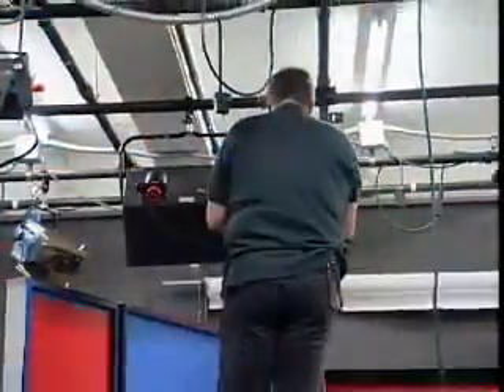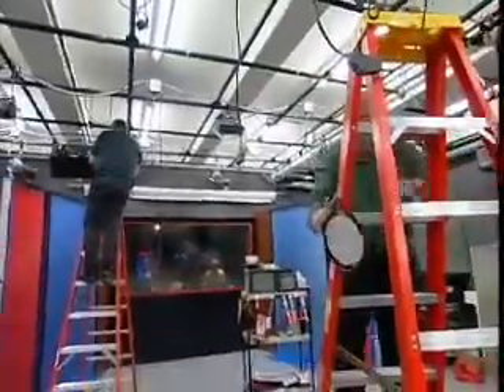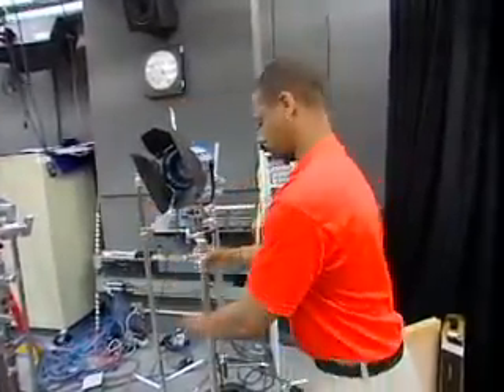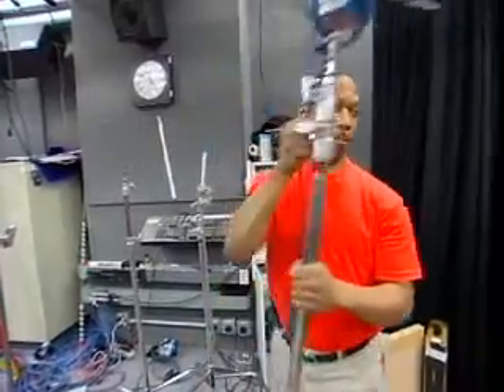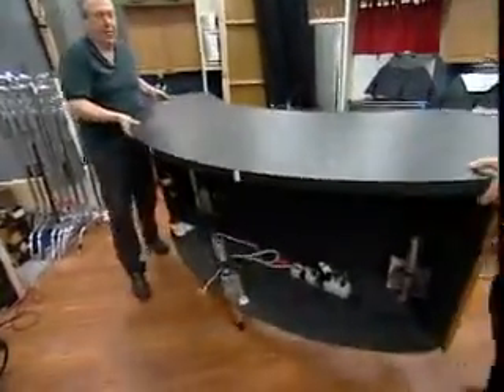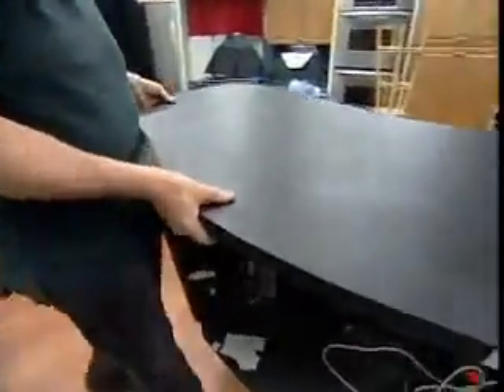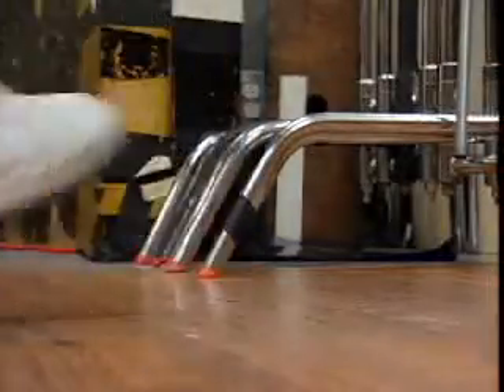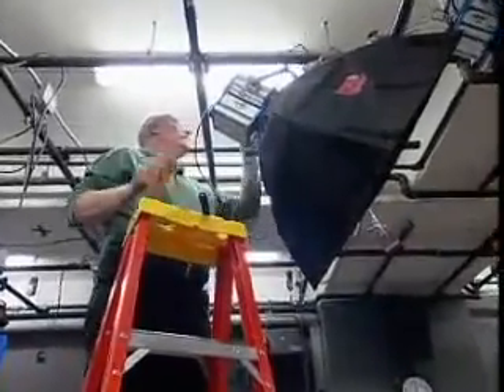Grips and Set Up Workers, Motion Picture Sets, Studios, and Stages - Career Profile